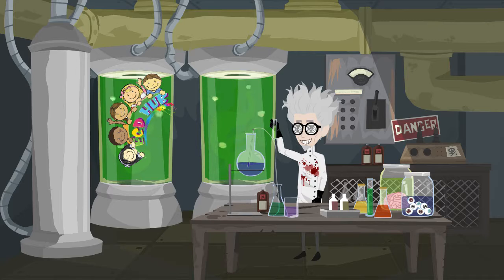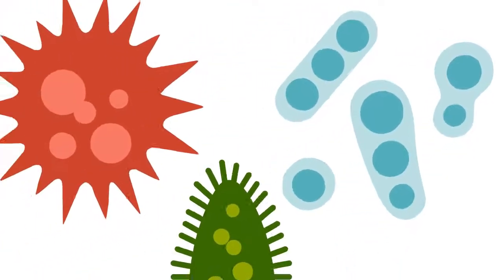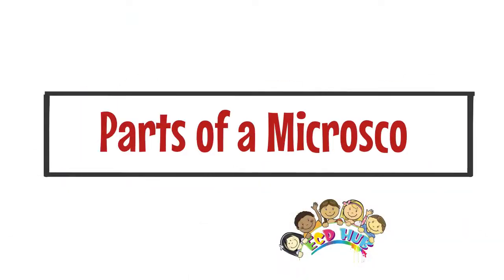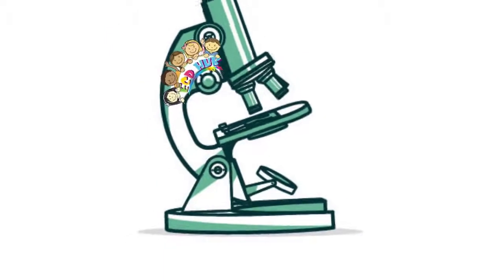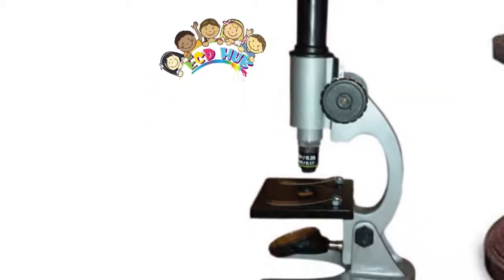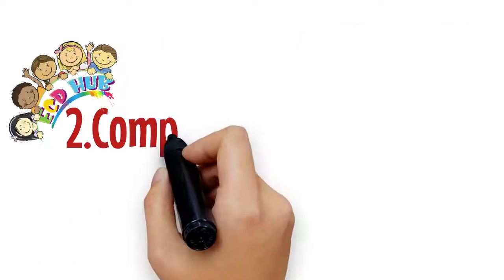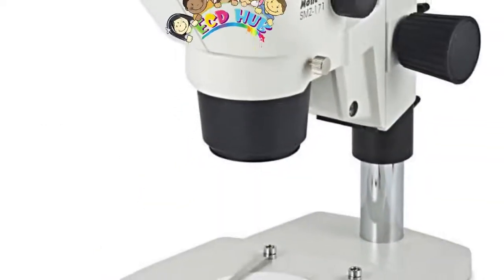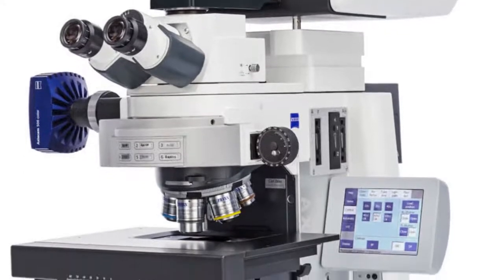STEM Lessons For Kids By ECDHUB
STEM (Science, Technology, Engineering, and Mathematics) education is not only vital for a child's intellectual development but can also be incredibly engaging and fun when approached in the right way. ECDHUB, a renowned platform for early childhood education, offers a treasure trove of STEM lessons for kids that are designed to ignite their curiosity and love for these subjects. These STEM lessons for kids on ECDHUB are nothing short of captivating adventures, where young minds get to explore the wonders of the natural world, construct intricate contraptions, experiment with fascinating scientific principles, and dive into the captivating world of mathematics, all while having a blast. Whether it's through interactive experiments, hands-on projects, or animated videos, ECDHUB ensures that STEM concepts are not just learned but also thoroughly enjoyed by children. These lessons not only impart knowledge but also cultivate critical thinking skills and problem-solving abilities, setting the foundation for a bright future in the world of STEM. So, let your child embark on an exciting journey of discovery and exploration through STEM lessons provided by ECDHUB, where learning is an adventure waiting to unfold!